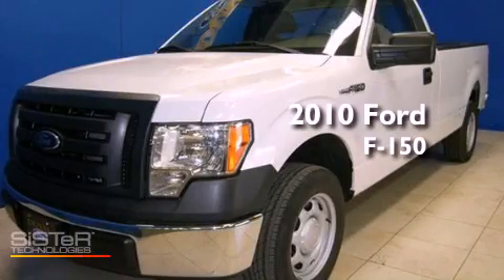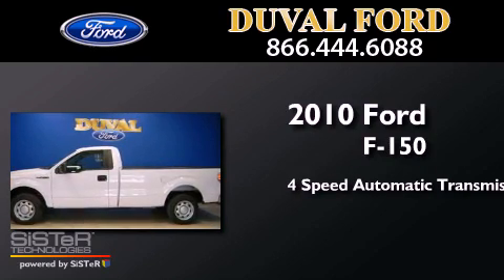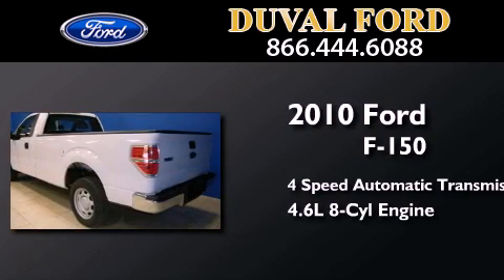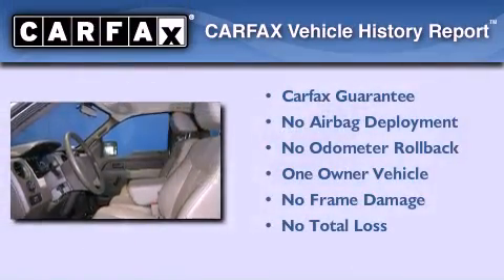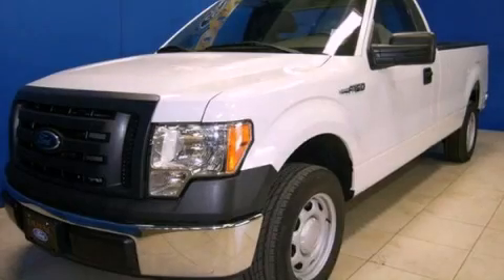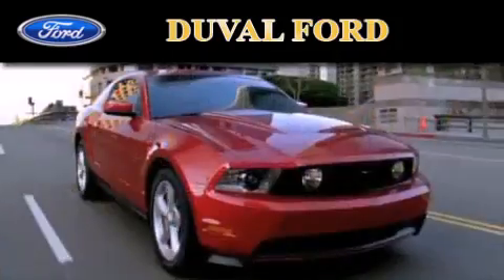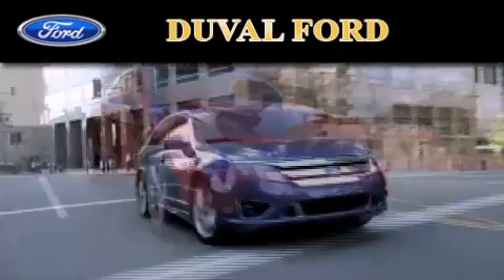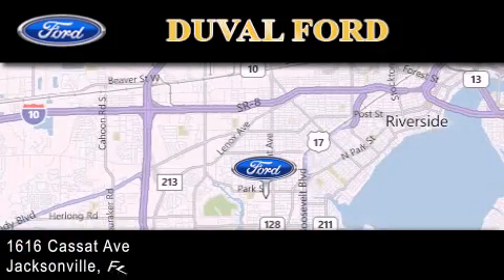2010 Ford F-150 Jacksonville FL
Year : 2010
 Make : Ford
 Model : F-150
 Engine : 4.6L V8
 Trans . : Automatic 4-Speed

 Miles : 51,497

 Stock : AKA59145